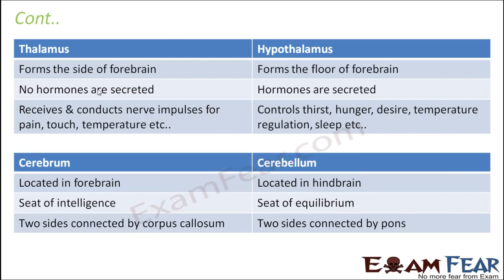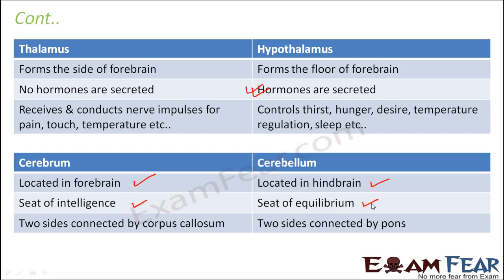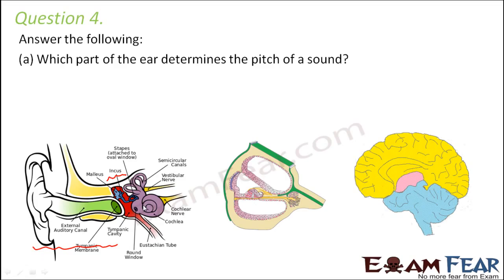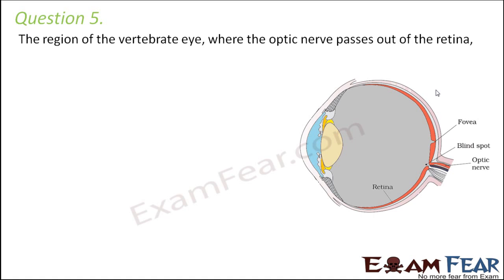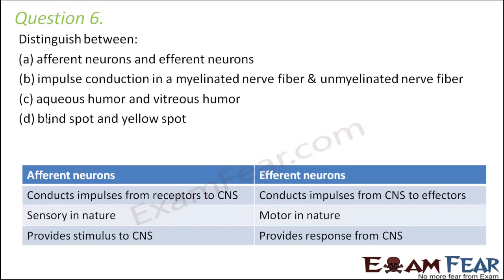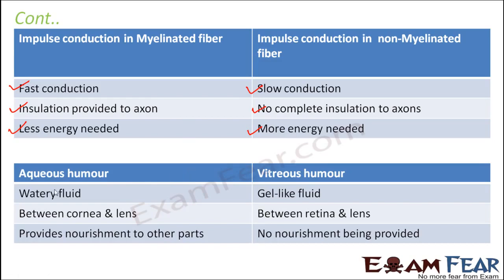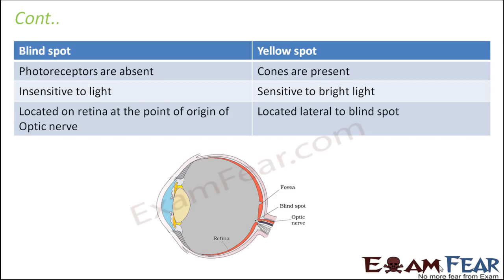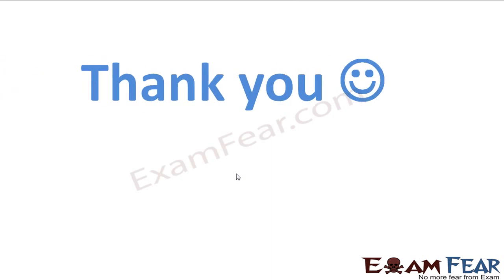Biology Chapter 21 Neural Control & Coordination part 29 Questions CBSE class 11 XI 720 X 1280